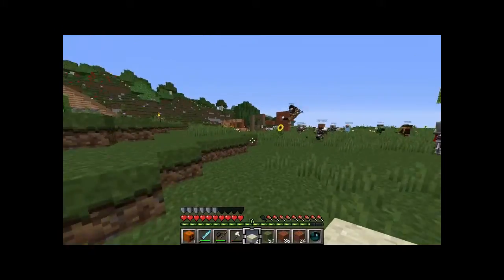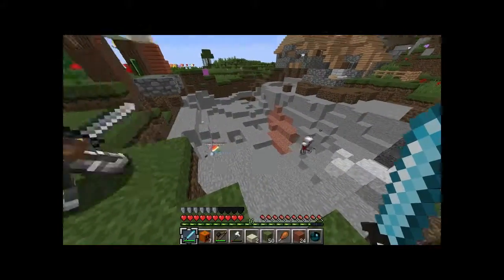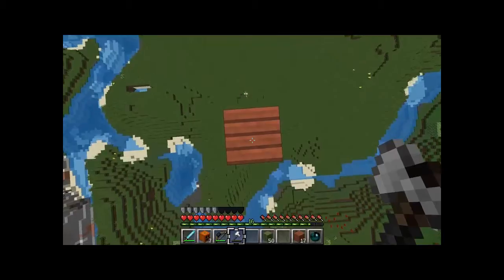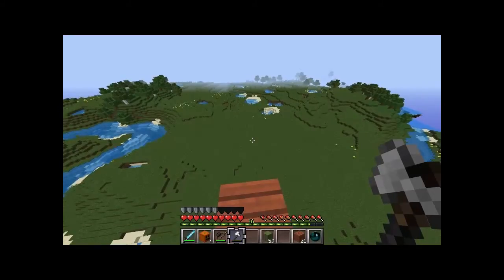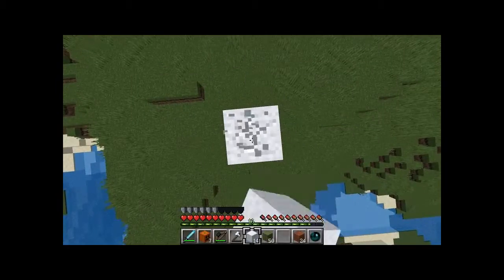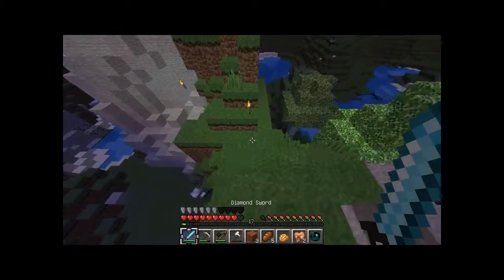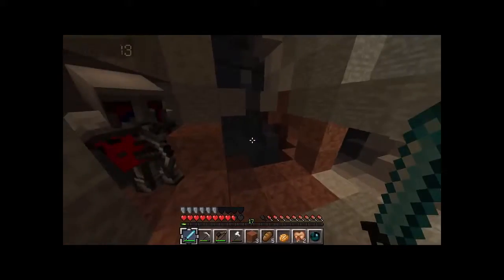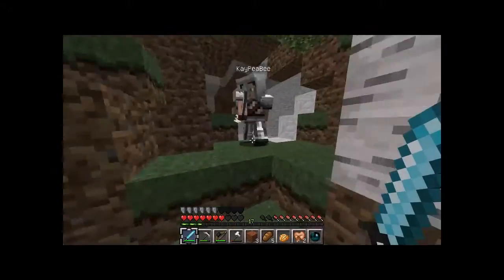ExplorerS [E12-9] - How to get a minecraft horse to bite you.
We run, get lost and end up in a BIG CAVE!  Horses in the cave bites several people.  Bats, creeper explosions, getting lost, finding each other again.